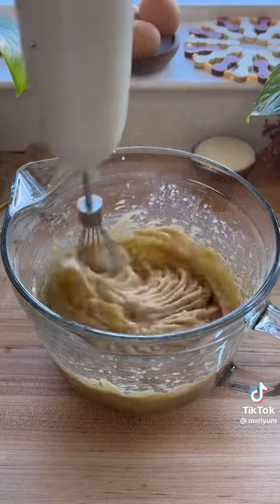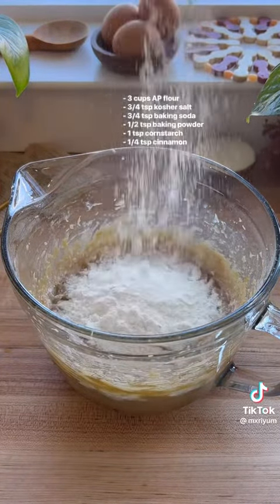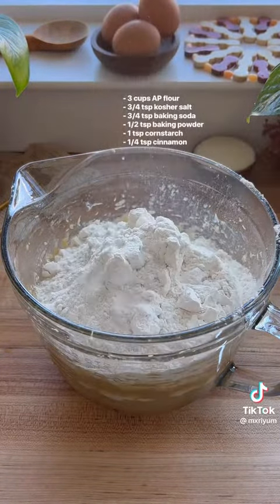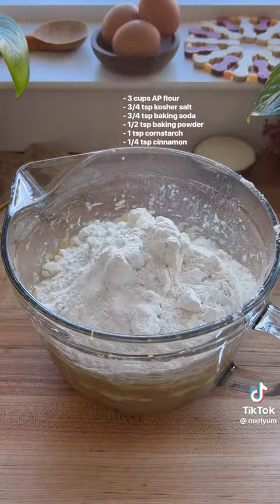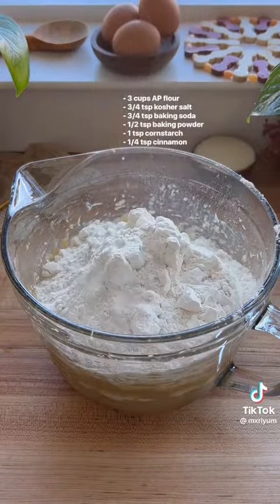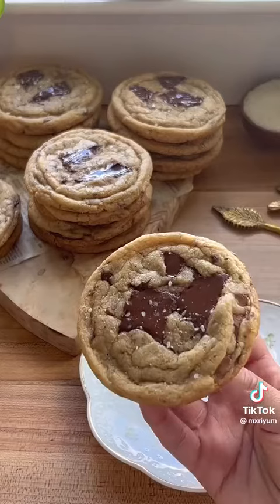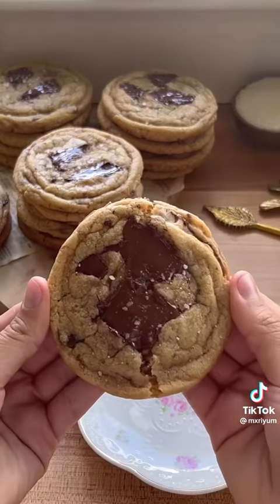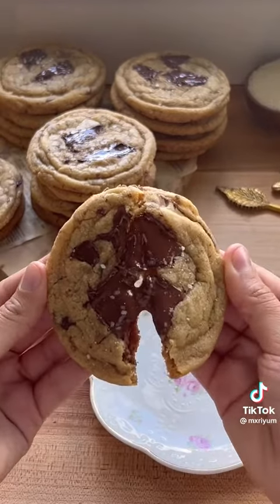The Ultimate Guide to Perfect Chocolate Chip Cookies: A Delicious Journey!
Join us on a sweet journey as we uncover the secrets to making the perfect chocolate chip cookie. From the right ingredients to the best baking techniques, we'll guide you every step of the way. Whether you're a seasoned baker or just starting out, this video is perfect for you. Get ready to whip up a batch of irresistible, warm and gooey chocolate chip cookies that will leave you and your taste buds wanting more! Hit the play button and let's get baking!